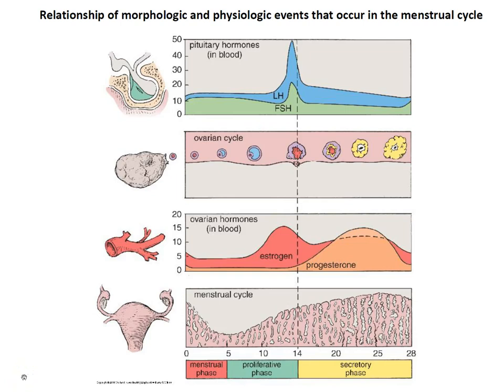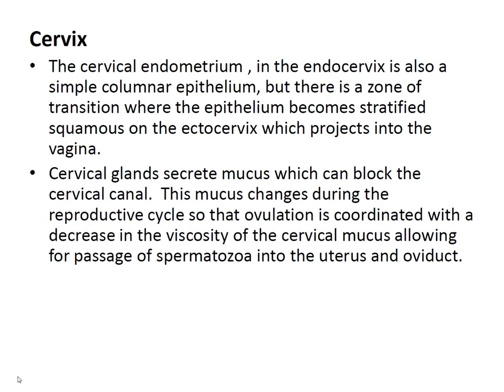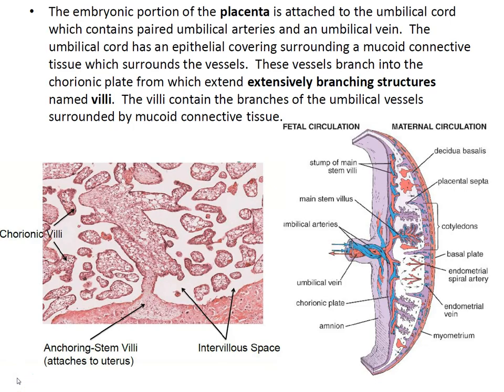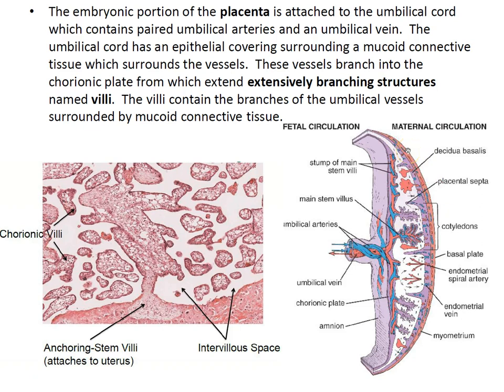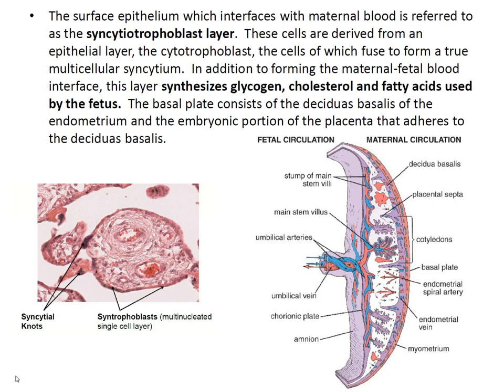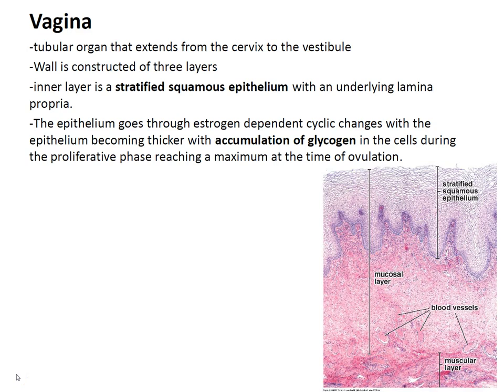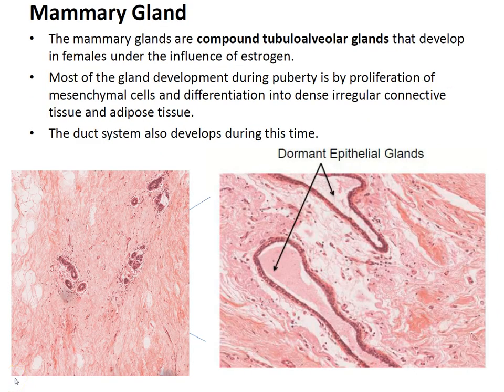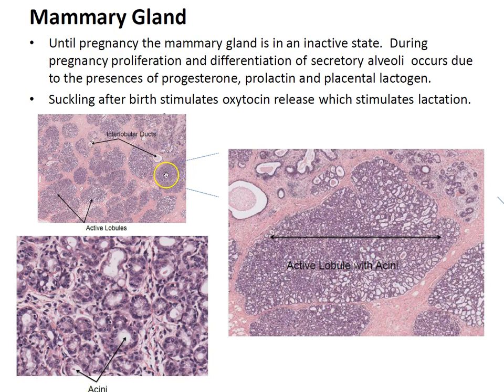HISTO Female Reproductive System, Part 3 of 3 (TO-0249) (TO-0250) (TO-0251) (TO-0252)